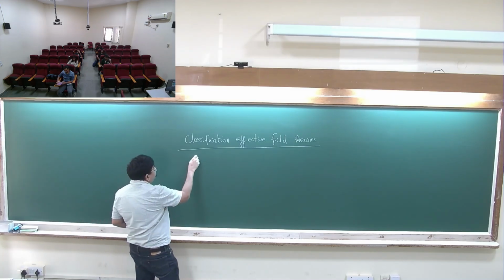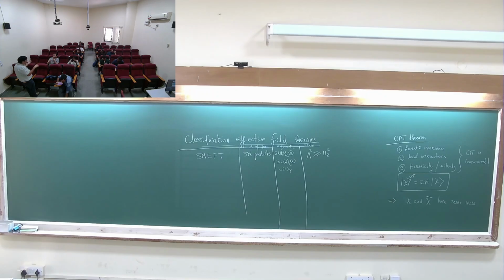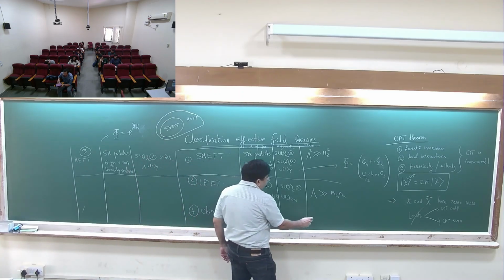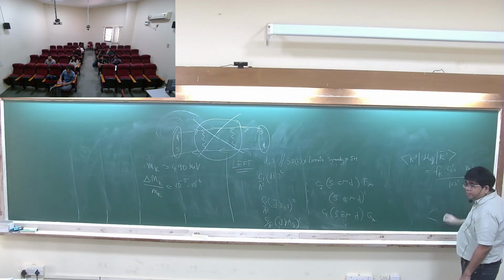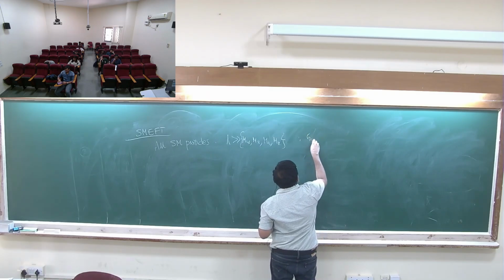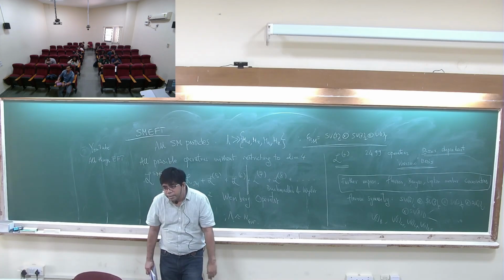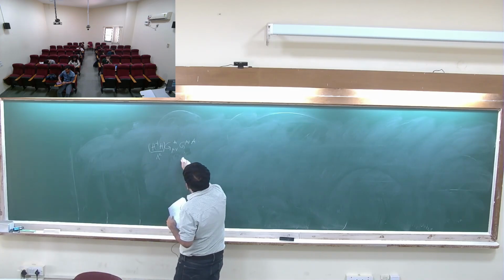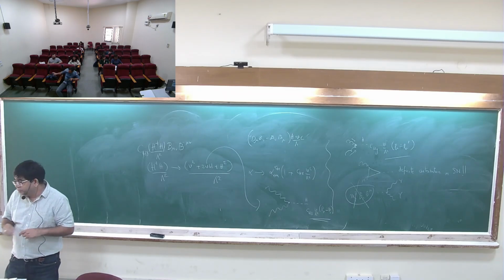Physics beyond the Higgs Discovery - Lecture 15 ||Prof. Sudhir K. Vempati